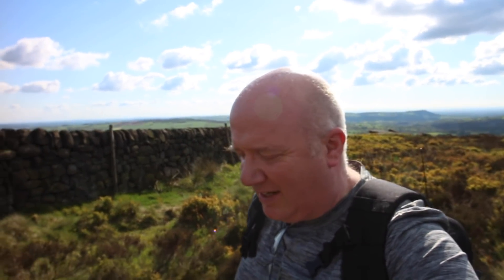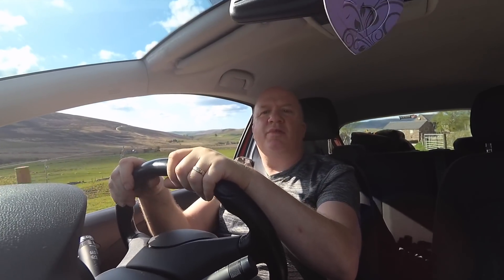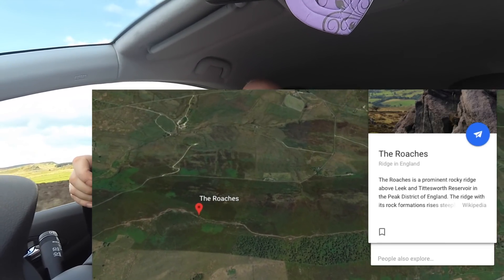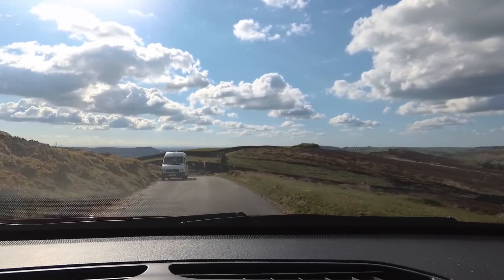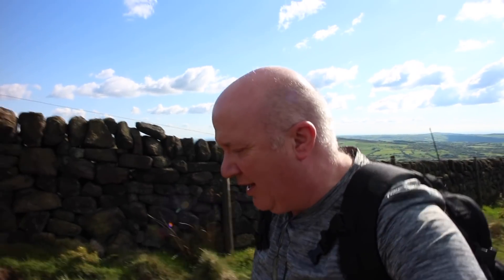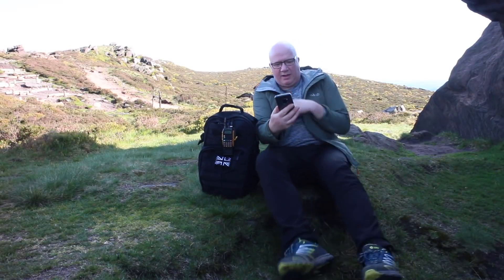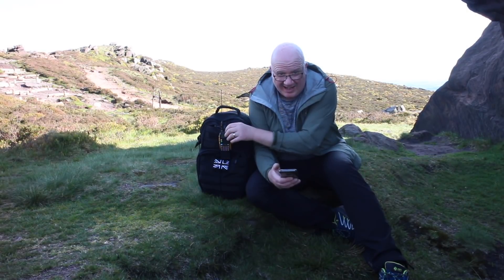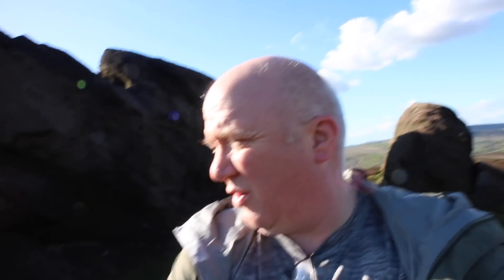Field testing the Mobilinkd APRS TNC 3 on high ground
In a previous video I shared my initial views of the Mobilinkd TNC 3 APRS device, for this video I take the device connected to a Baofeng a little further to test how easy it was to use it while hiking through high ground.

Initially I did not set the input high enough missing many packets and when I got home I discovered that my location details were all over the place indicating that relying on my Android phones location services was a bad idea.

Although the device performs exceptionally well, I find the location setting and tracking cumbersome when relying on the mobile GPS to take care of that. I'd hoped to use a larger Android tablet however this has no GPS on it which limits my options.